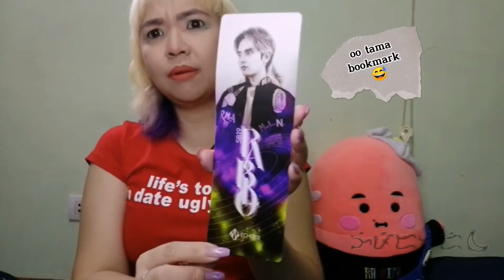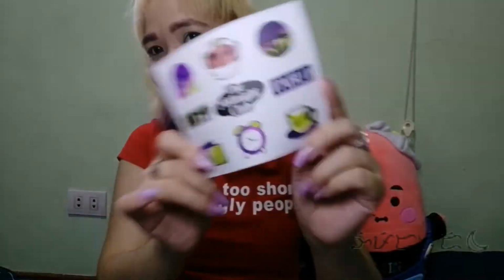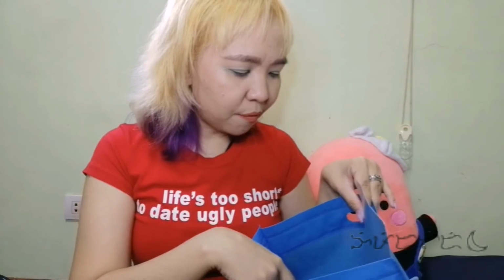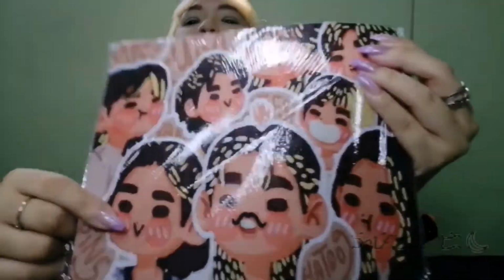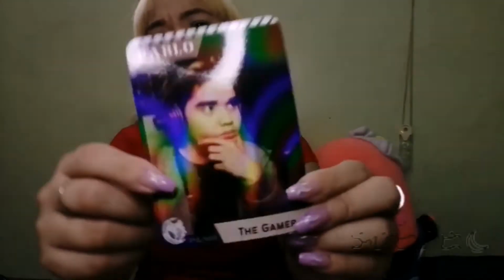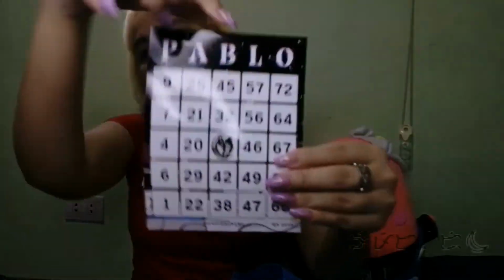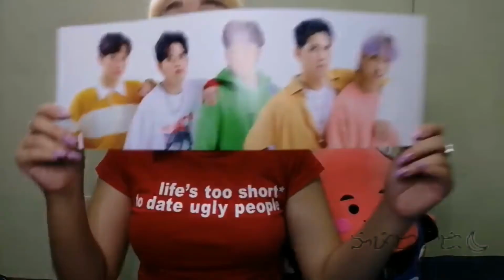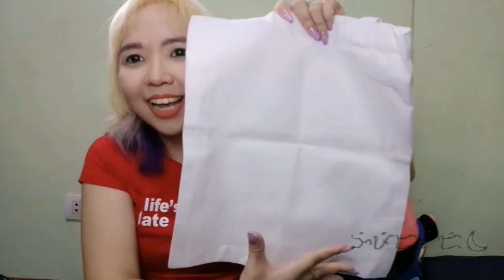Unpacking The Midnight Club Fankit + MONOCHROSZMC Fankit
★彡Unpacking The Midnight Club Fankit + MONOCHROSZMC Fankit 彡★

HAPPY HAPPY BIRTHDAY TO OUR ALPHA, LEADER OF THE PACK!
WE LABYU PABLO! Yuk! XD

—(••÷[ FOLLOW ME ]÷••)—
- hearthofsese

[YOUTUBE] Nefertiri

—(••÷[ MUSIC ]÷••)—